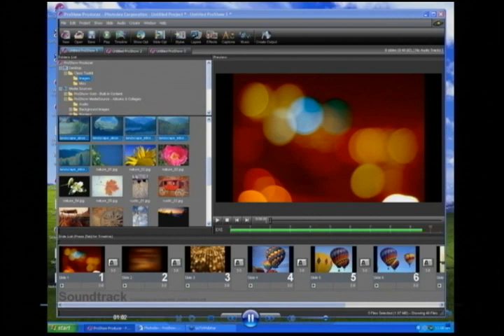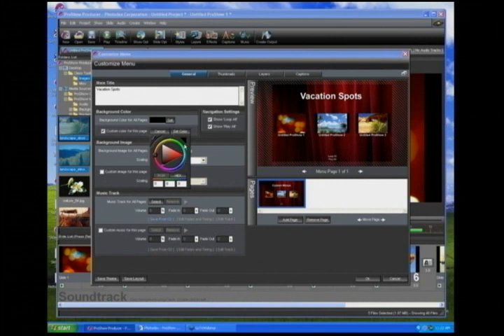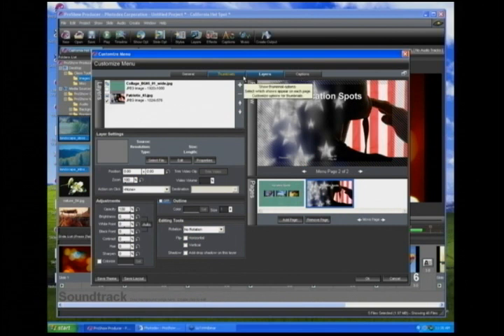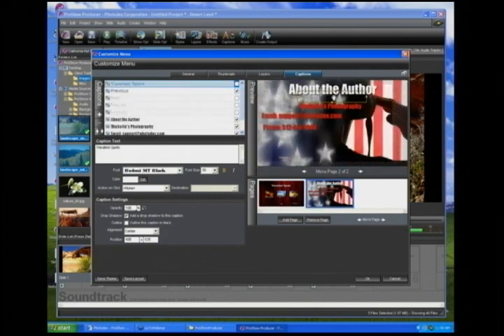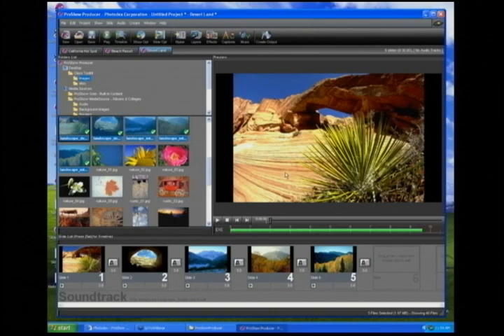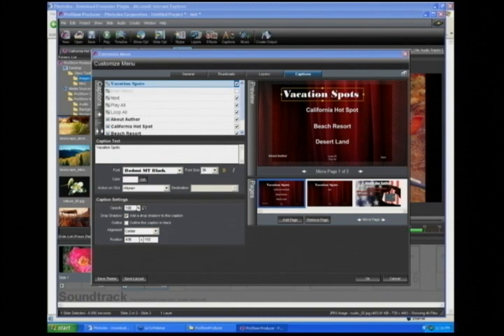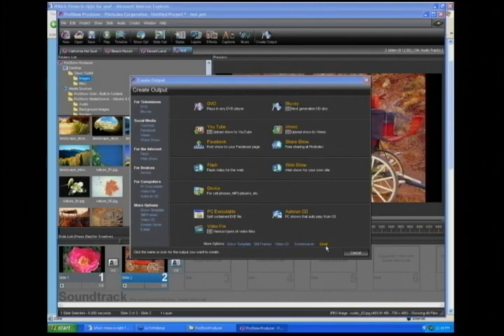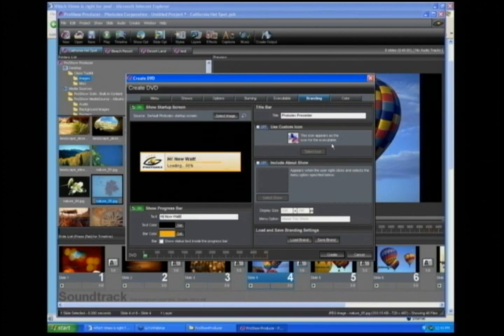Creating Custom Menus